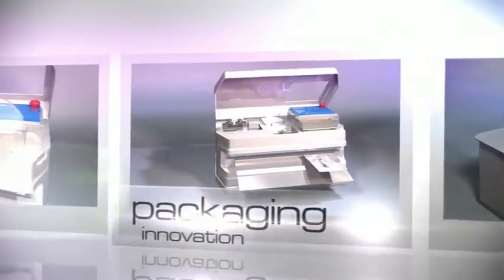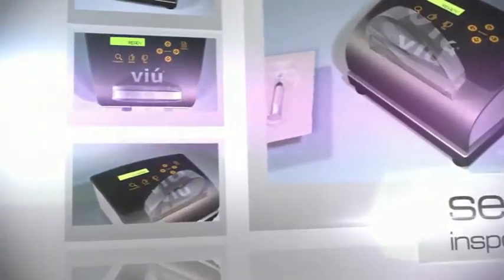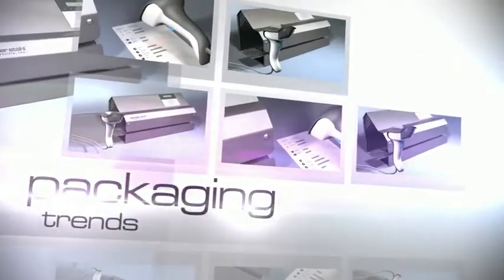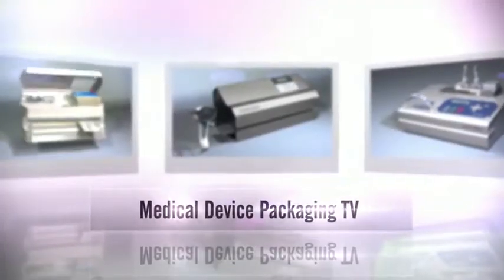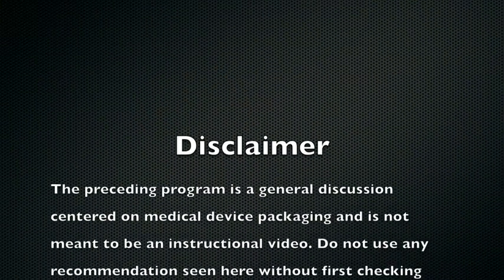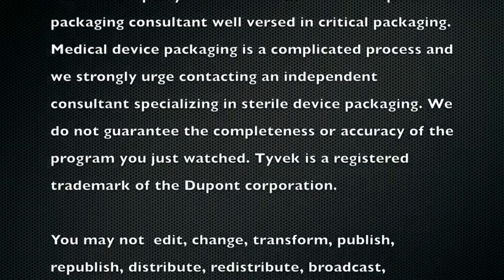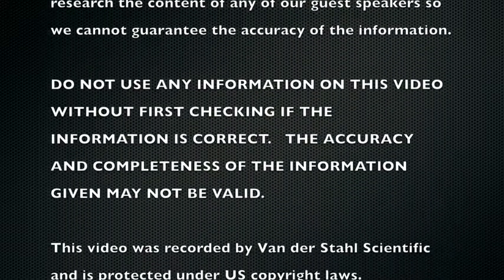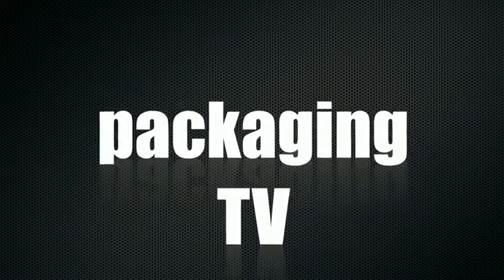Van der Stahl Medical Device Packaging TV #1 - An Overview Of The SBS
Join Jan Gates as she covers important information about the sterile barrier system, starting with terminology, Jan explains when a device and pre-formed package become a sterile barrier system.